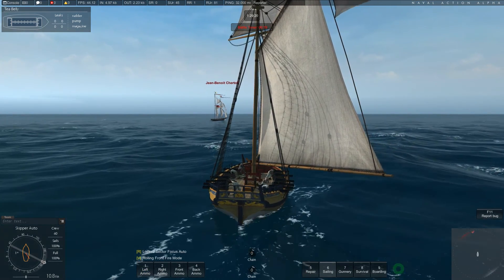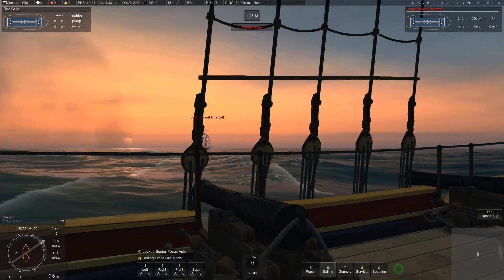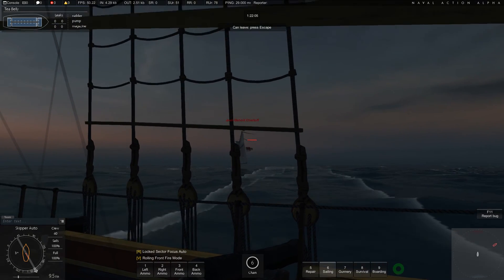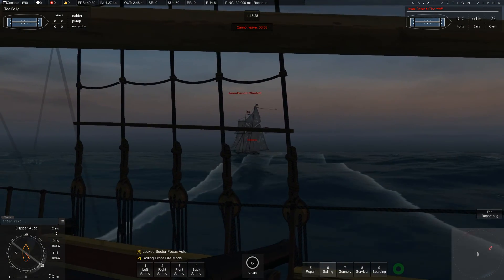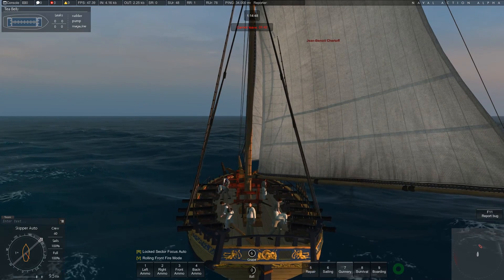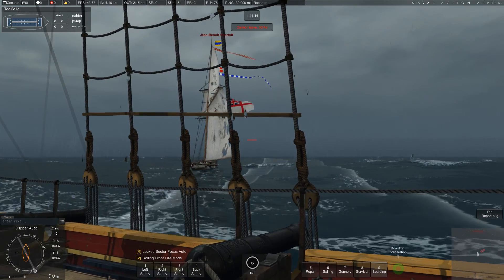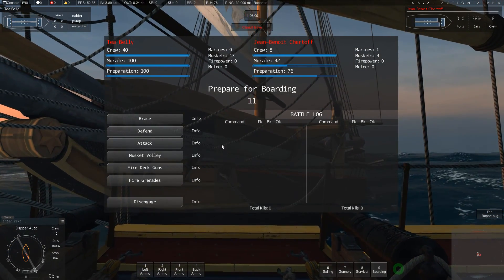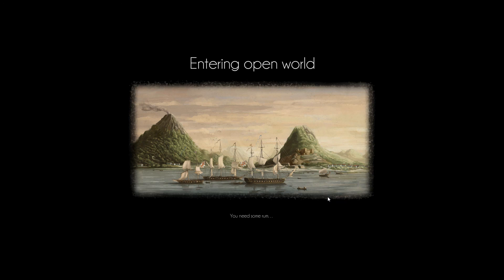Naval Action - Tutorial - Demast & Capture with Basic Cutter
Hi Everyone, I have made this video to show you how to demast and capture a ship. There may be other ways to do it but I like this way for trade ships. I hope you enjoy the video. If you have any questions or comments please leave them below. Cheers TB